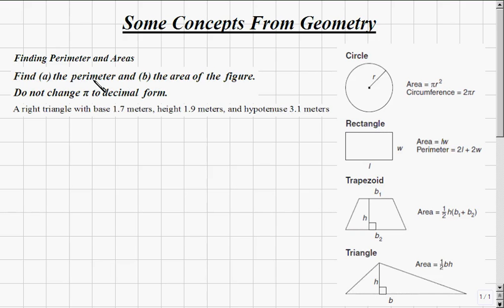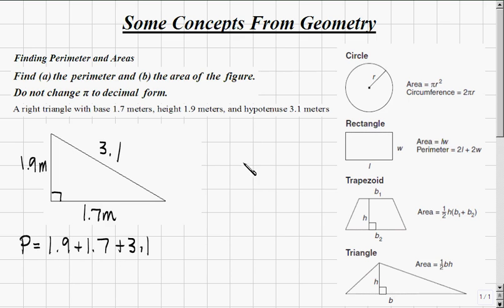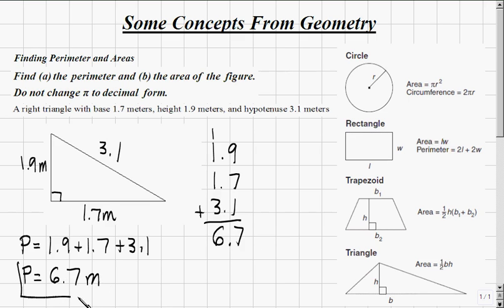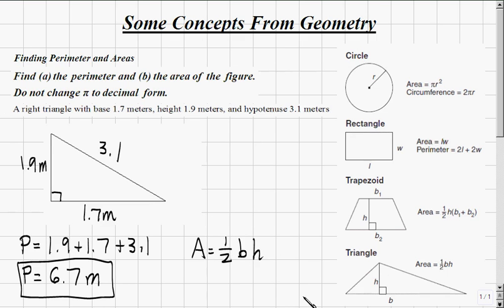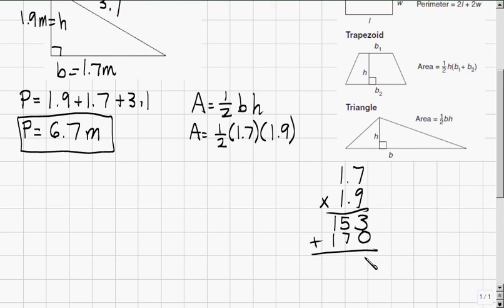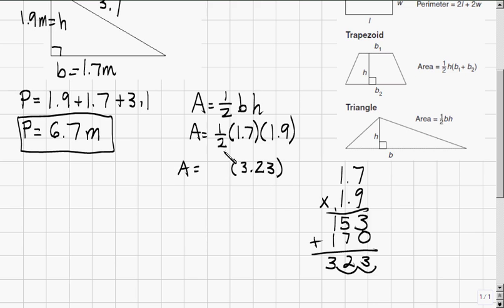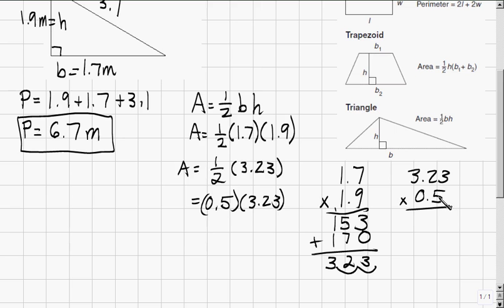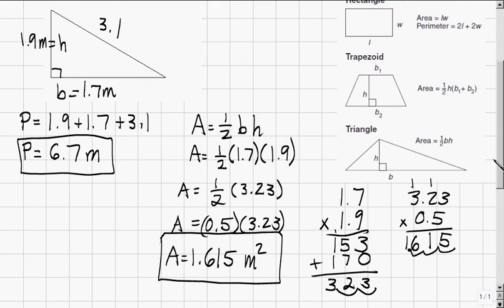Elementary Algebra - Finding Perimeter and Areas